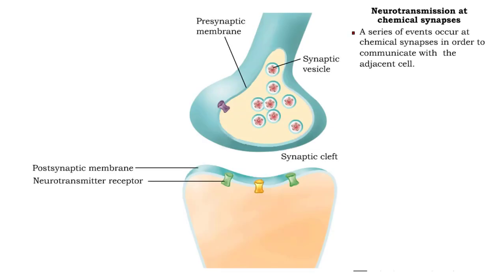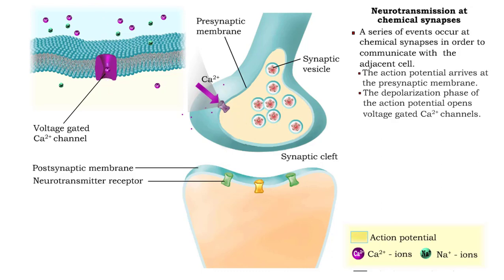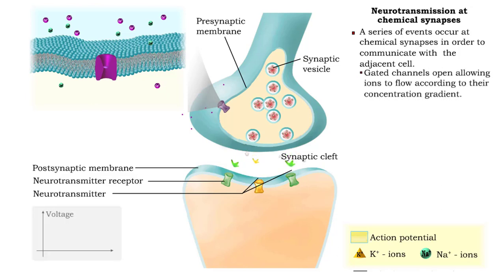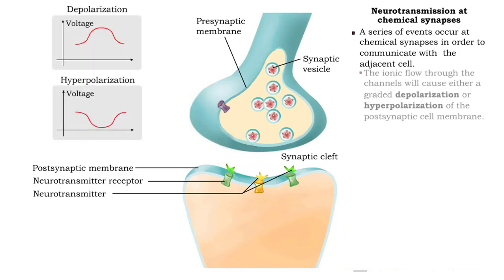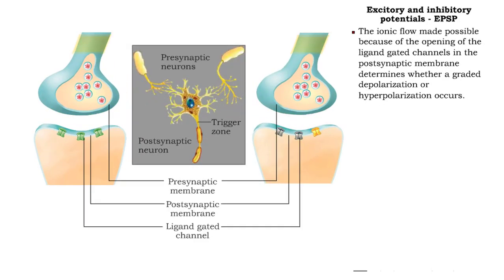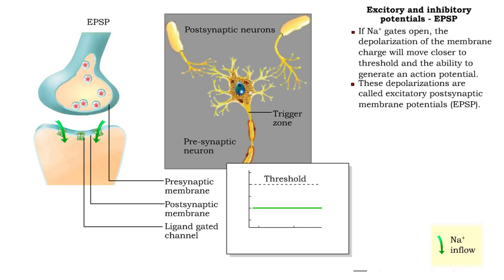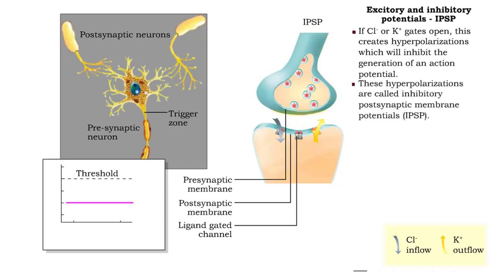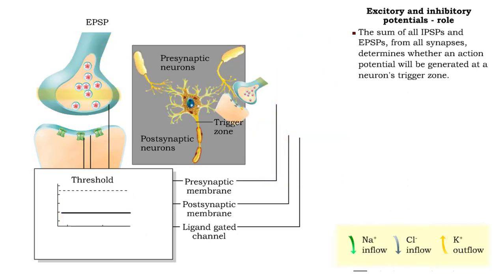Neurotransmission at chemical synapses & Excitory and inhibitory potentials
• A series of events occur at chemical synapses in order to communicate with the adjacent cell.
• The action potential arrives at the presynaptic membrane.
• The depolarization phase of the action potential opens voltage gated Ca+ channels.

• increased inflow of Ca+' into the cytosol triggers exocytosis of vesicles carrying neurotransmitter chemicals.
• Released into the synaptic cleft, neurotransmitters diffuse across the cleft and bind to receptors (often, ligand gated ion channels).
• gated channels open allowing ions to flow according to their concentration gradient.
• Sodium flows into the cell making its interior slightly more positive.
• Potassium flows out of the cell making its interior slightly less positive.
 • The ionic flow through the channels will cause either a graded depolarization or hyperpolarization of the postsynaptic cell membrane.
• Large graded depolarizations tend to generate action potentials.

Excitory and inhibitory potentials - EPSP

• The ionic flow made possible because of the opening of the ligand gated channels in the postsynaptic membrane determines whether a graded depolarization or hyperpolarization occurs.
• If Na+ gates open, the depolarization of the membrane charge will move closer to threshold and the ability to generate an action potential.
• These depolarizations are called excitatory postsynaptic membrane potentials (EPSP).

Excitory and inhibitory potentials - IPSP
• If Cl- or K+ gates open, this creates hyperpolarizations which will inhibit the generation of an action potential.
• These hyperpolarizations are called inhibitory postsynaptic membrane potentials (IPSP).

Excitory and inhibitory potentials - role
• The sum of all IPSPs and EPSPs, from all synapses, determines whether an action potential will be generated at a neuron's trigger zone.